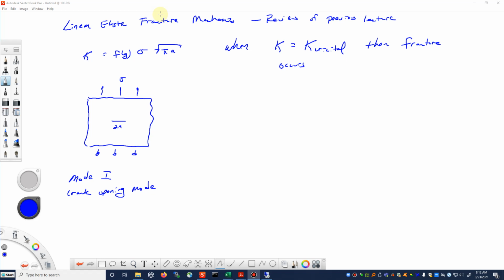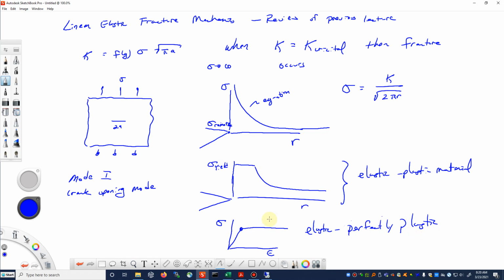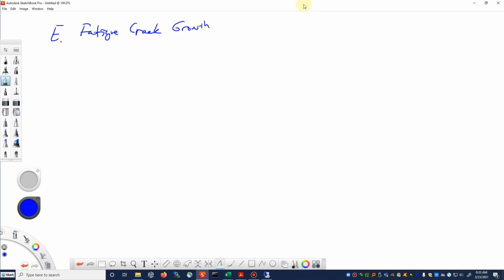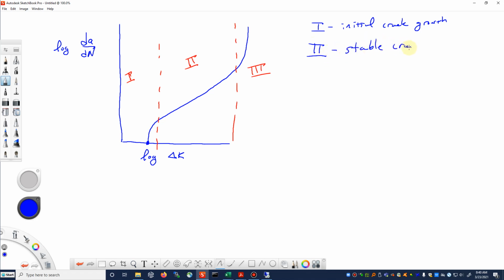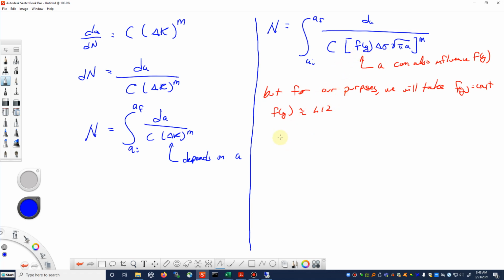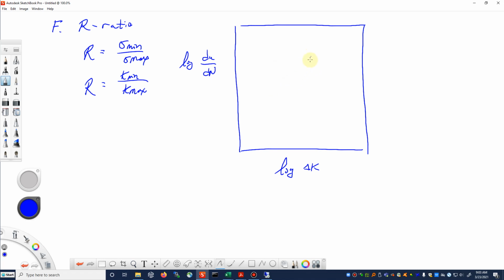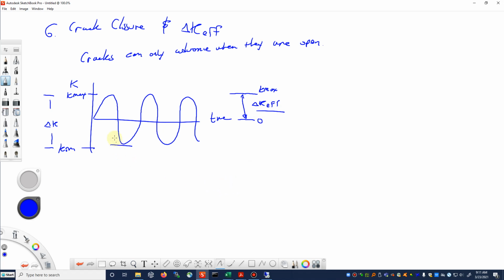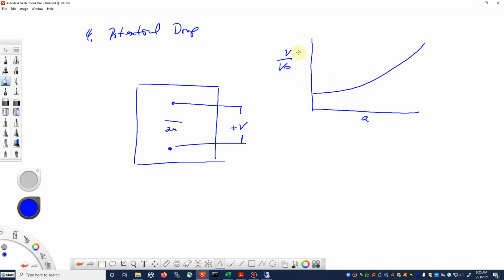18 fatigue crack propagation